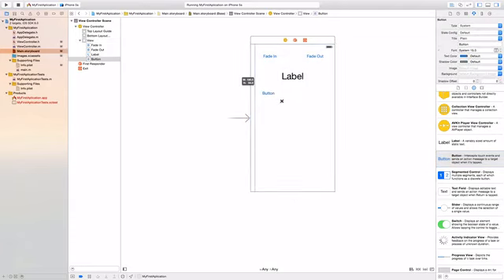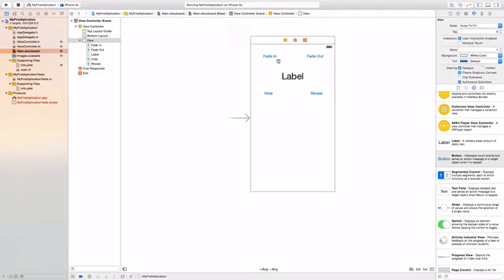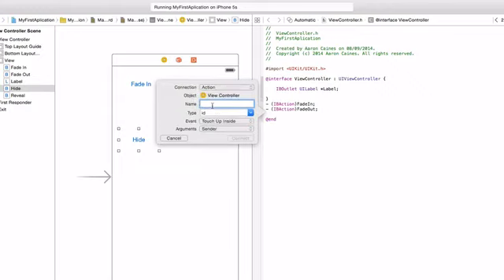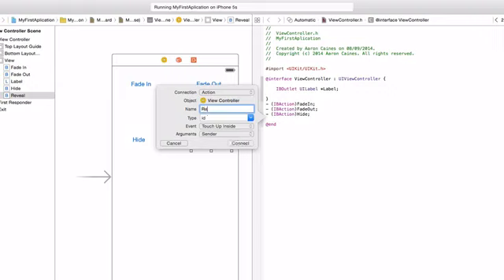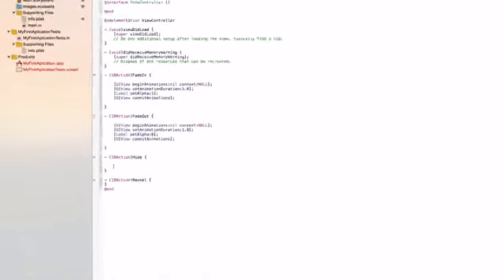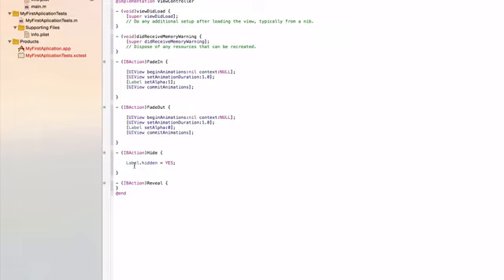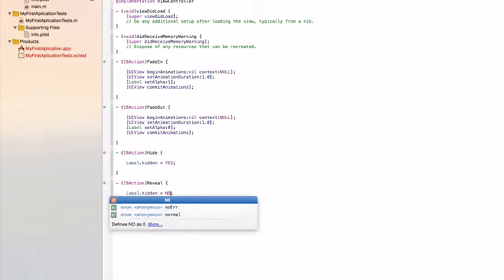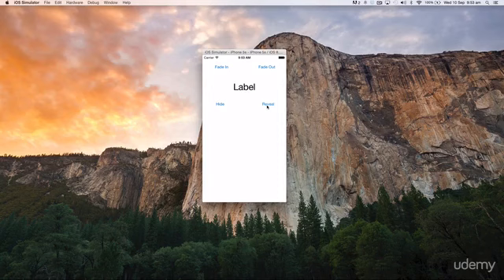The Complete Objective-C Guide for IOS 8 and Xcode 6 : Hiding Objects